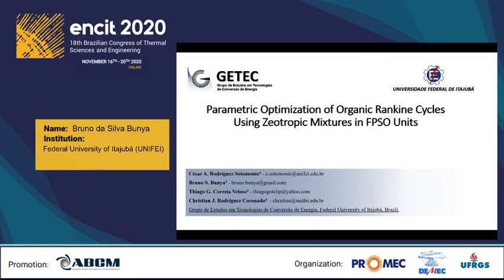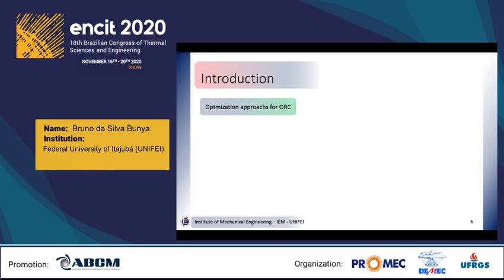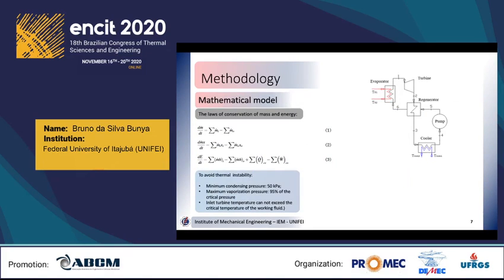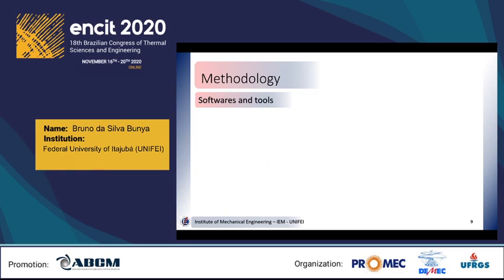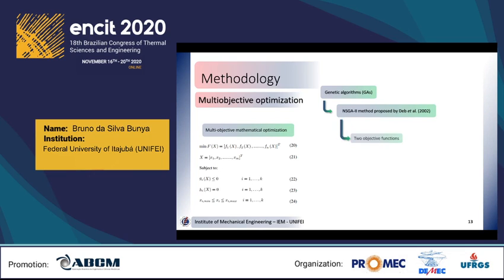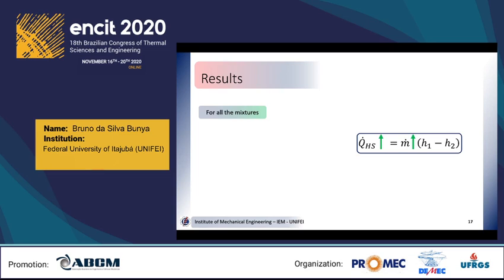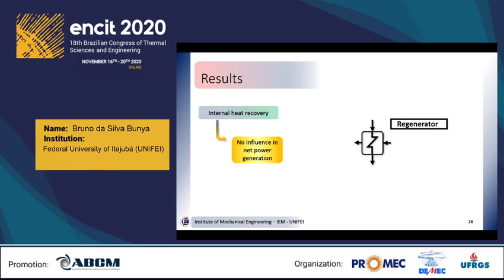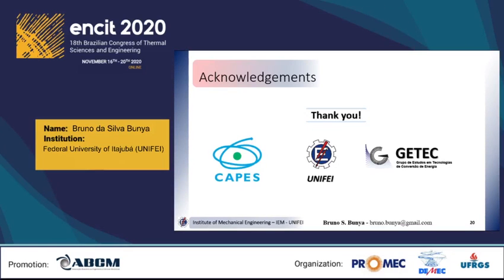Presentation - Paper ENC-2020-0493 (ENCIT 2020)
18th Brazilian Congress of Thermal Sciences and Engineering (November 16th – 20th 2020)
Paper  ENC-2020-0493; "Parametric Optimization of Organic Rankine Cycles Using Zeotropic Mixtures in FPSO Units"